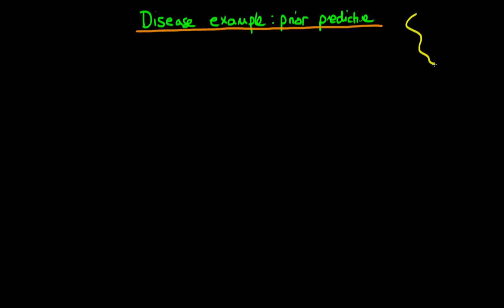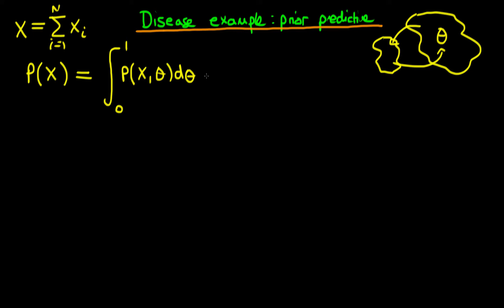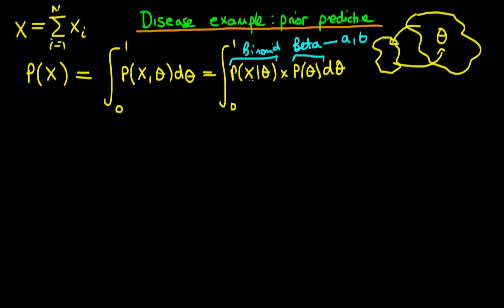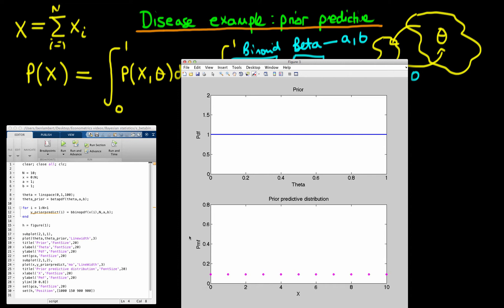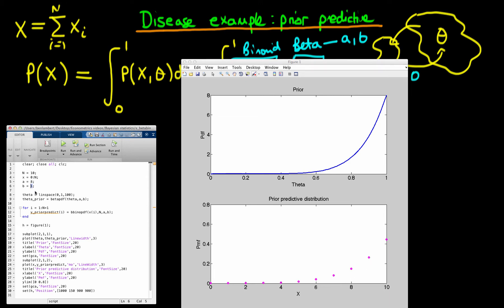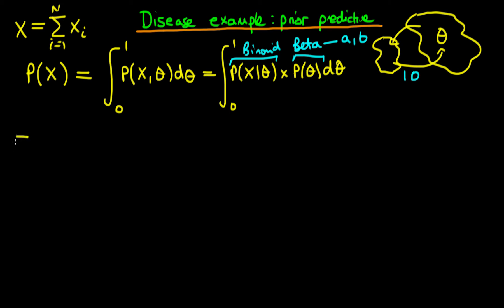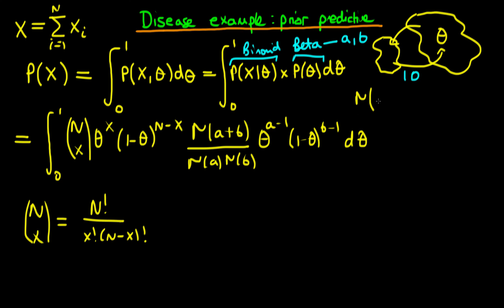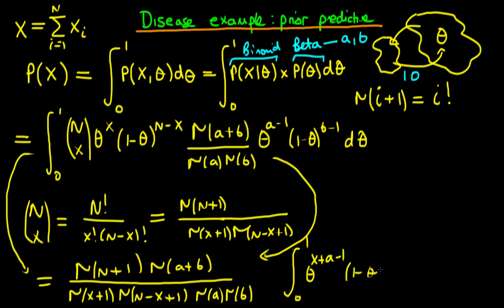27 - Prior predictive distribution: example Disease - 1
This video provides an example of deriving the prior predictive distribution (beta-binomial) for the case of a beta prior and a binomial likelihood.